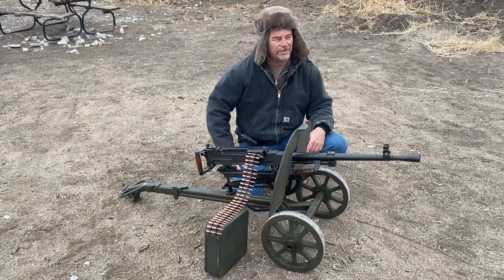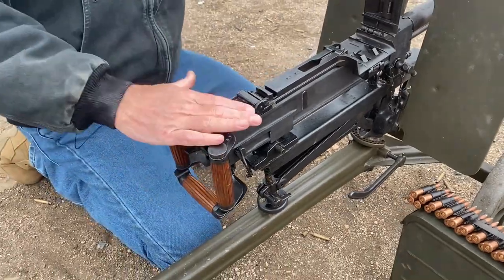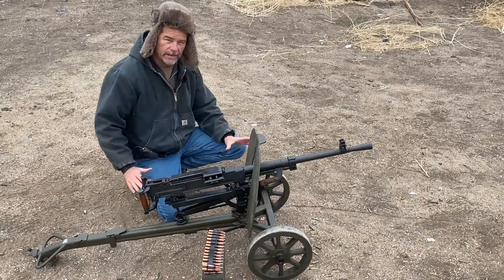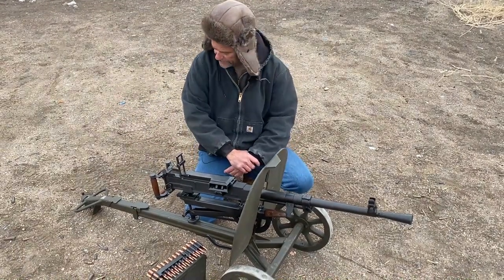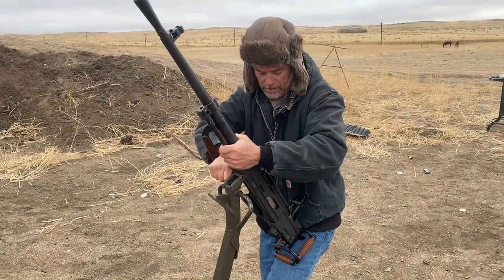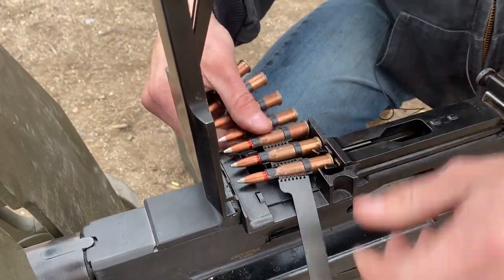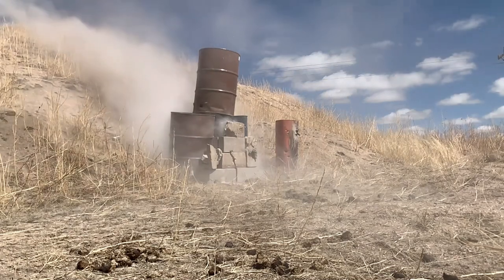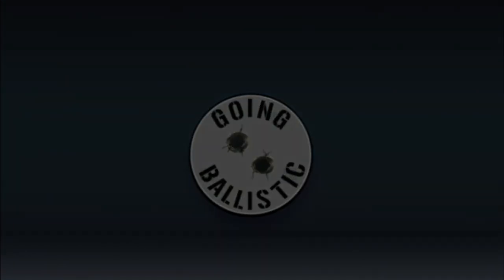WW2 Soviet SG 43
Safety First!! Always wear hearing and eye protection when using any firearm

OK, we picked up another really cool WW2 machine gun! These are still being used today.